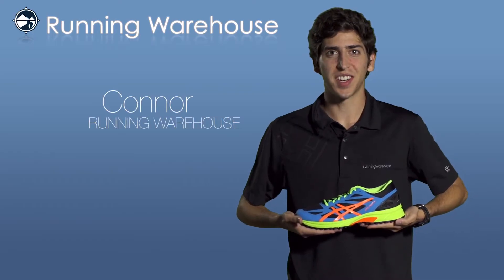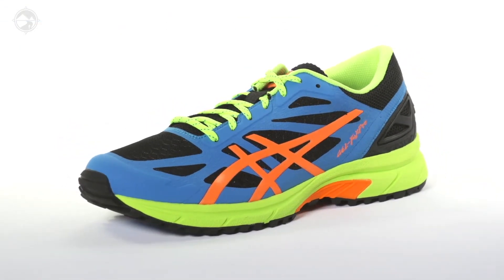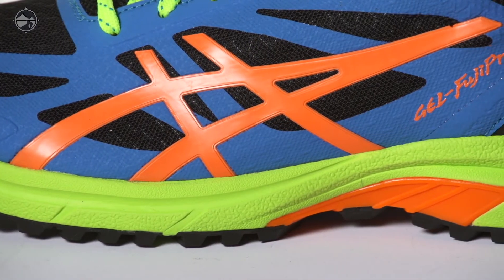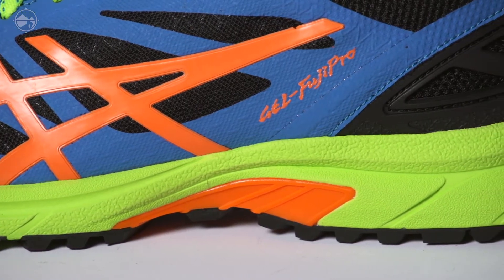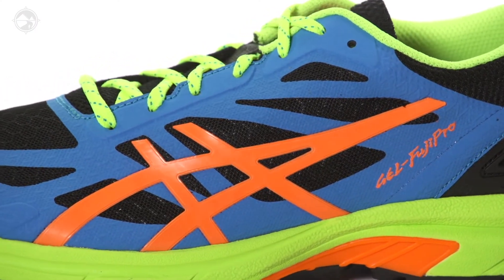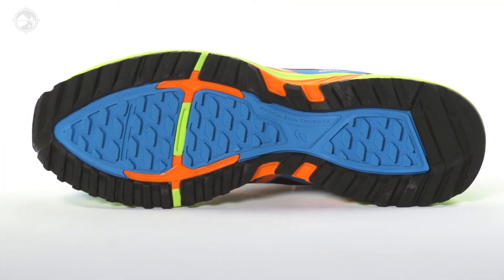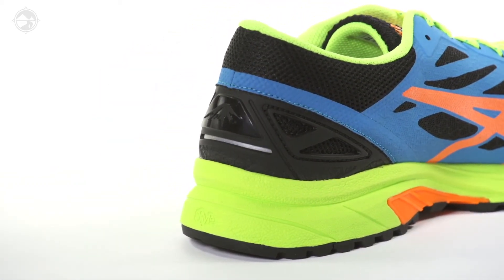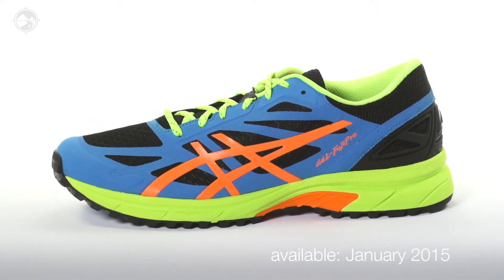ASICS Gel FujiPro for men